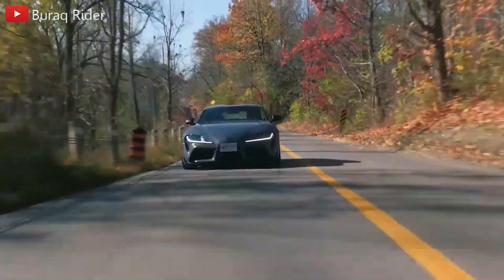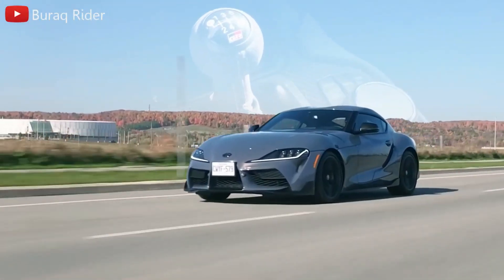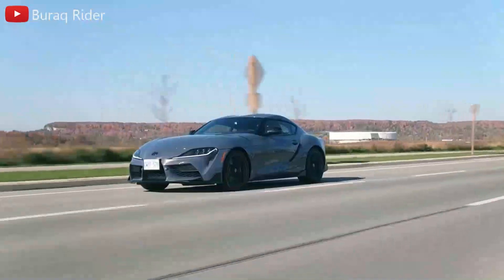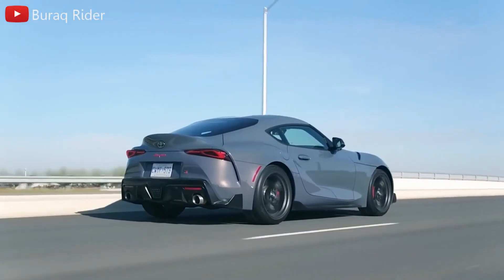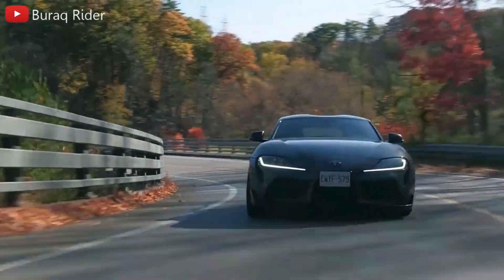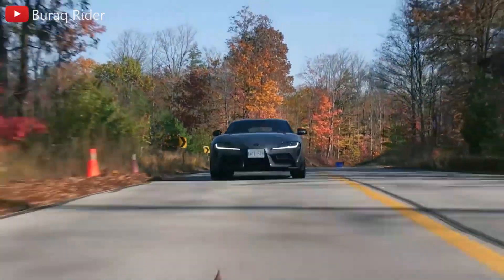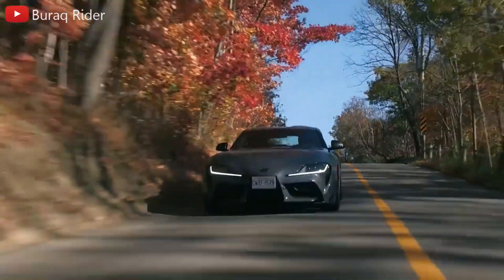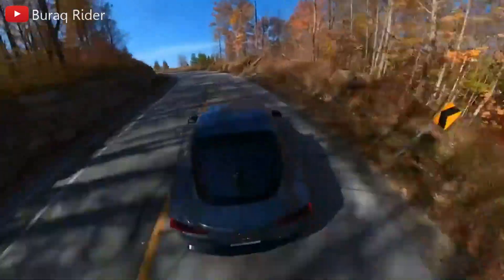Toyota 2023 GR Supra Better - Than Nissan Z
2023 Toyota GR Supra Manual Test Drive by The Straight Pipes. The 23 Toyota Supra is putting down 382 horsepower and 368 lb-ft of torque from a 3.0L Turbo Inline 6. At $72,216 CAD, would you take it over the BMW M2cs, Nissan Z, Camaro SS 1LE, Challenger 392 or Mustang Mach 1?